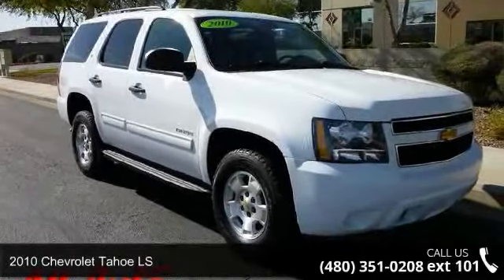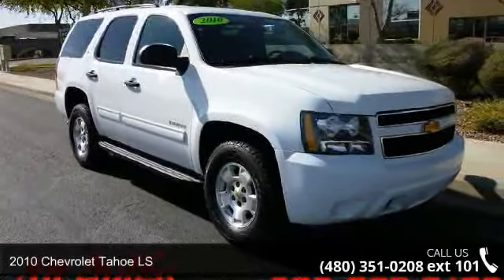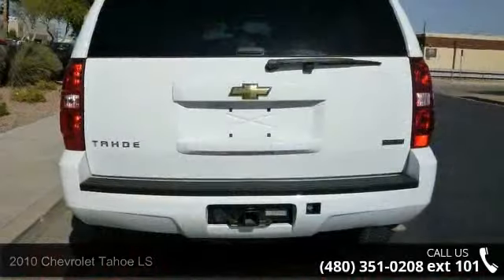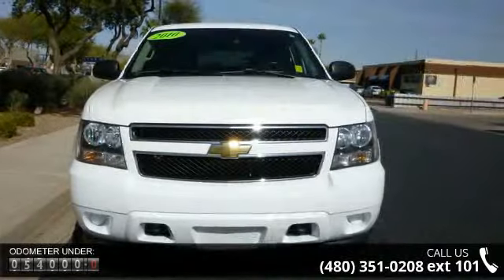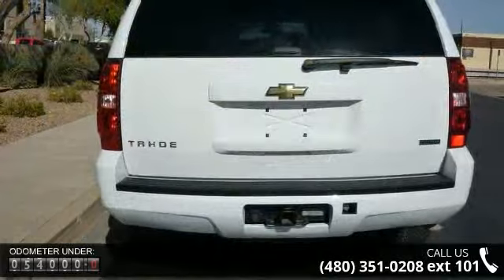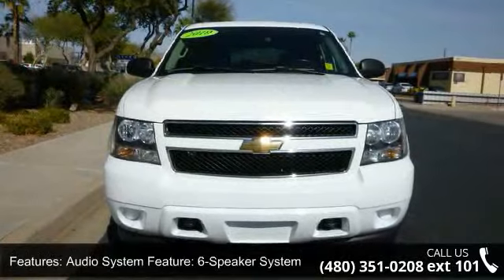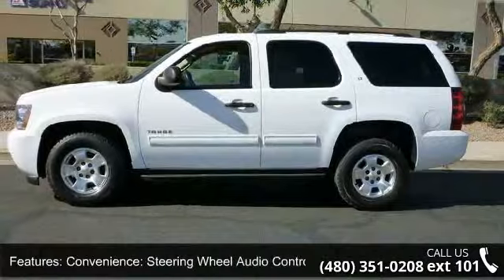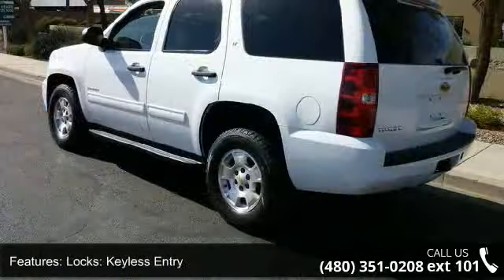2010 Chevrolet Tahoe LS - All Autos Direct - Mesa, AZ 85202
Make a powerful impression when you arrive in our 2010 Chevrolet Tahoe LT 4X4 brought to you in Summit White. This beast has 8500 lbs of towing capacity thanks to the 5.3 Liter V8 that kicks out 320hp and is connected to a strong 6 Speed Automatic transmission. This fantastic combination scores over 20mpg on the open road.&nbsp; The powerful stance of our LT is accented by great-looking wheels, running boards, and fog lights. Enjoy the keyless entry and premium seating that add luxury to the brawn of Tahoe. The automatic tri-zone climate controls offer individual settings for driver, passenger, and rear passengers. Now crank up the powerful Sound system and get going.   Drive with confidence as you've got electronic stability control with ABS, a steel safety cage, six standard airbags and the OnStar automatic crash response that connects you to emergency assistance if a collision occurs.